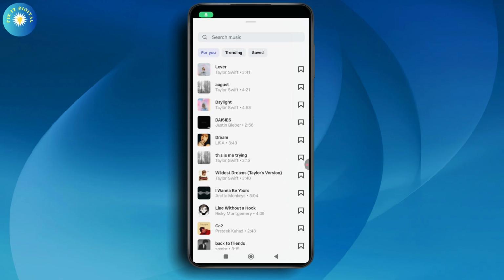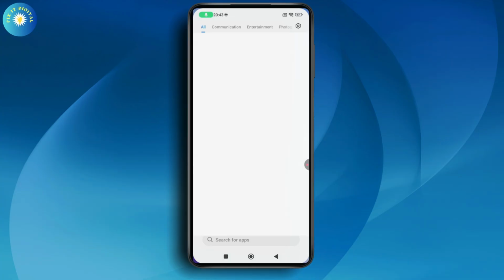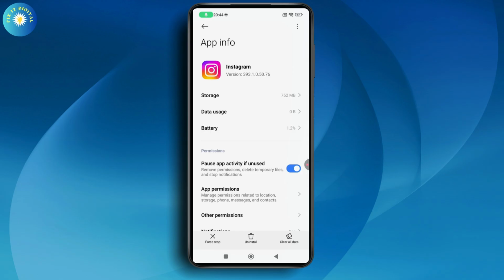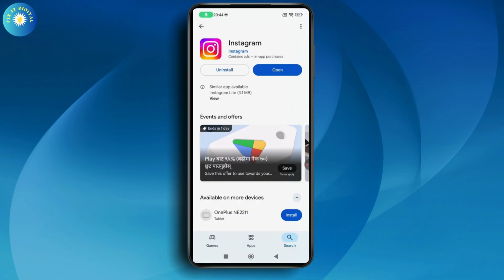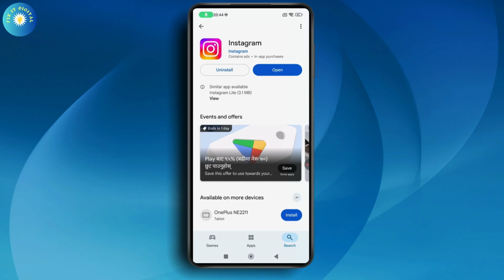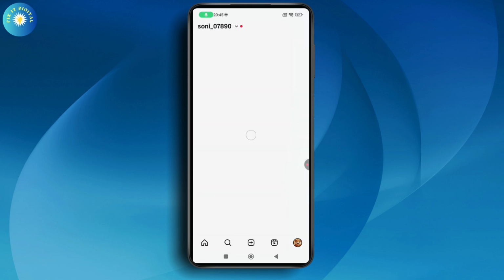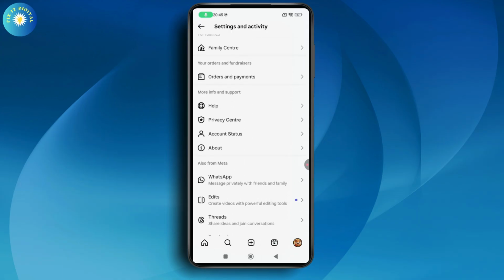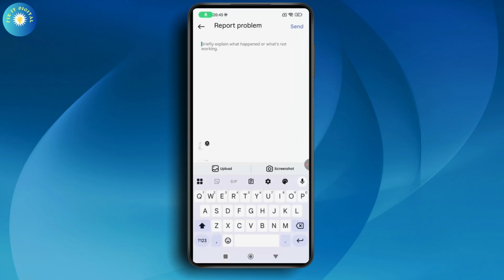Instagram Notes Link Spotify Option not Showing Problem - Quick & Easy Solution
Instagram Notes Link Spotify Option not Showing Problem

If the Instagram notes link Spotify option not showing is bothering you, this video explains why it appears and how the fix makes notes work again. Inside messages → notes → music, the missing link Spotify option can return after actions shown in the clip, including app info clear cache, updating Instagram from the Play Store, or using Account Center → Help → Report a problem to tell Instagram “I don’t have link Spotify option.” Once the issue is fixed, you can link Spotify in notes, add music, and share what you’re listening to directly from notes. This matters because the feature comes with a new update, and making it visible again lets your Instagram notes include music the way you want without switching apps. If the option still isn’t there, the video shows where to check and how to request help inside Instagram.

0:00 Introduction
0:40 instagram notes link spotify option not showing